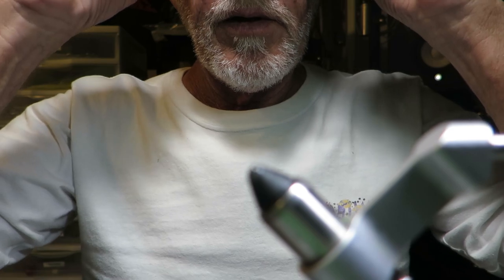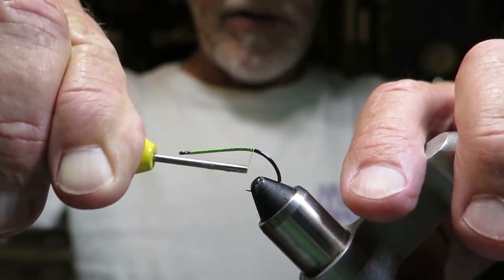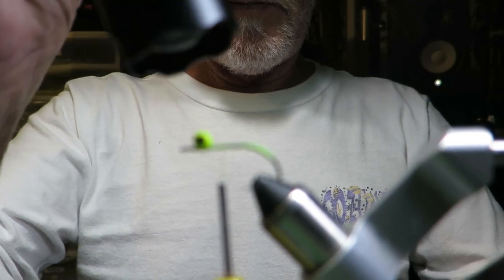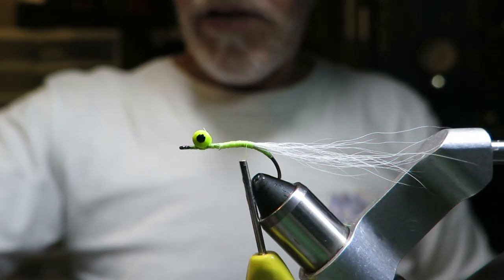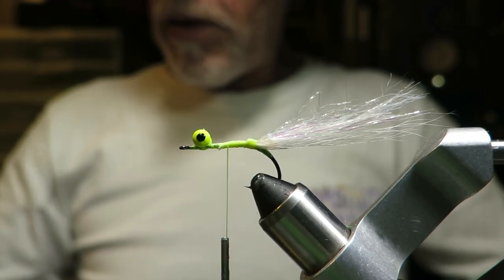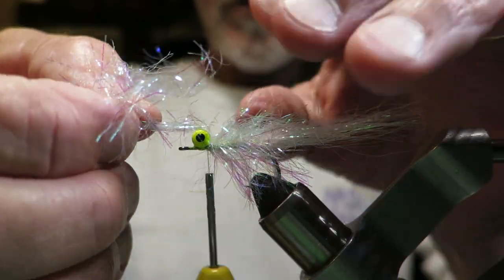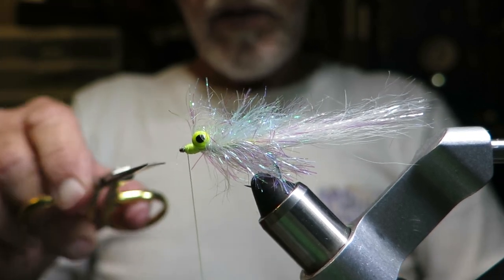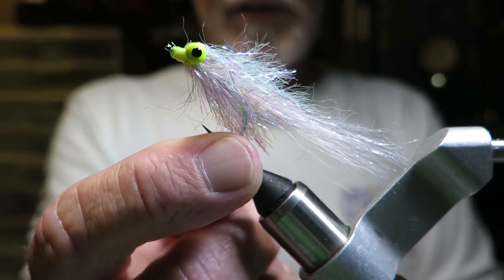Fly-Jacker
The Green Jaconator has been proven to catch, Peacock Bass, Large and Smallmouth Bass, Mayan's, and Bluegill in my South Florida Lake. It is a simple fly to tie and very durable.

Search Lake Jack on You tube for videos of fish caught with Jaconator Green and other flies tied by Fly-Jacker